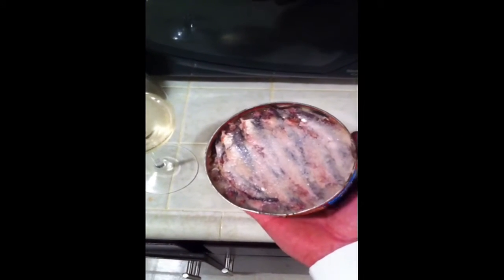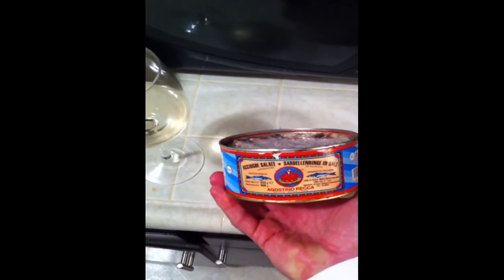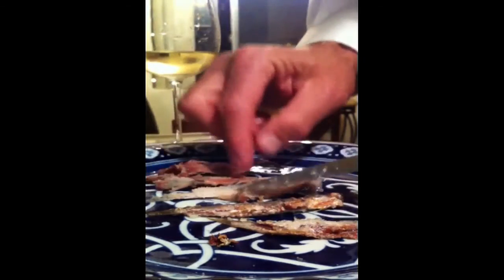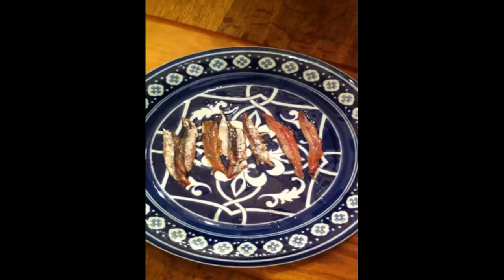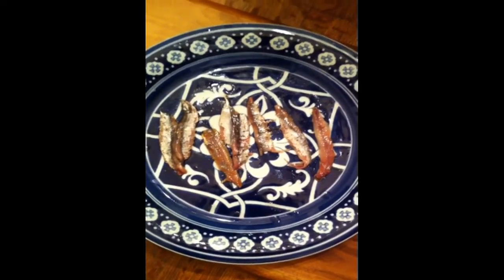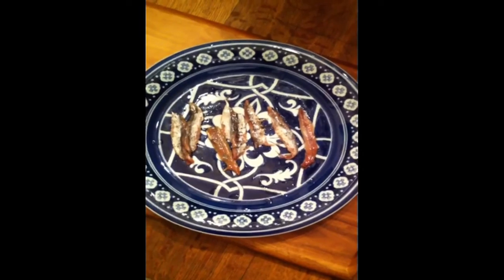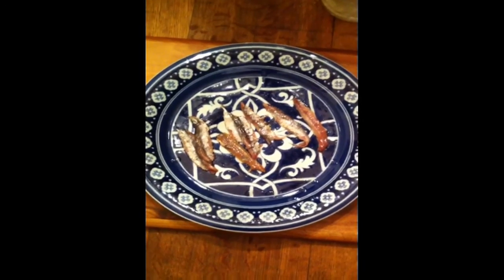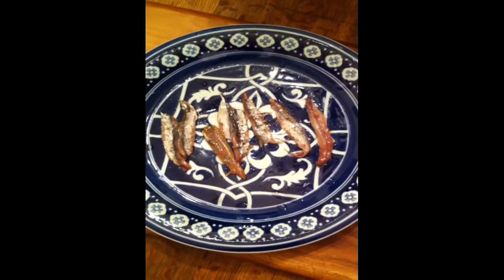Salt packed anchovies!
The wonderful virtues of salt packed anchovies used in Italian cooking. You can see more videos and articles, on cooking, music, art, photography in a city setting on my site, Urban Life.